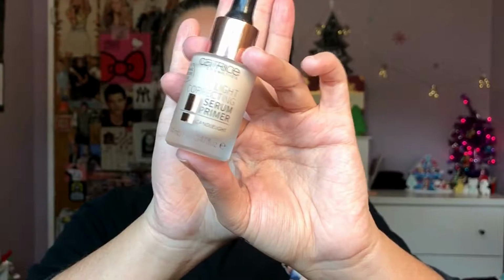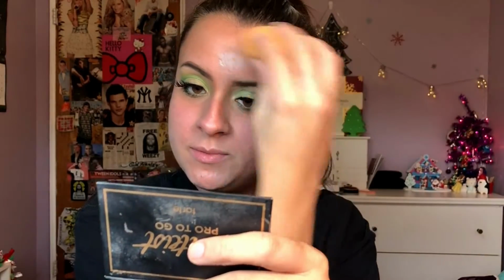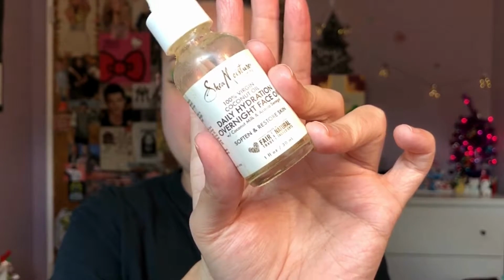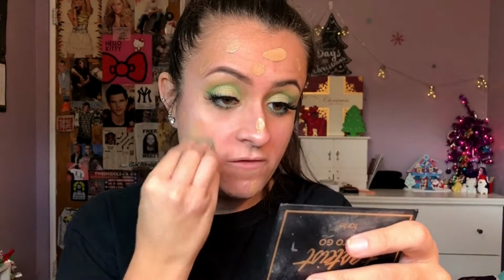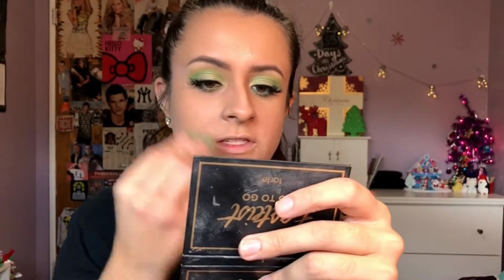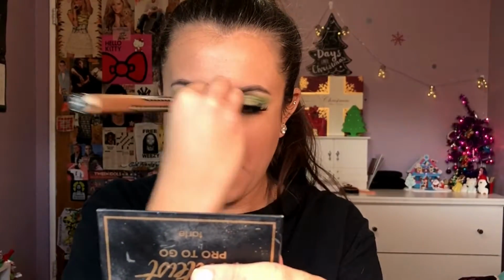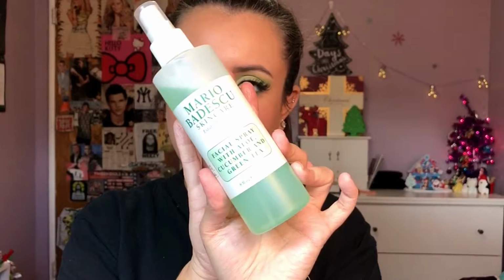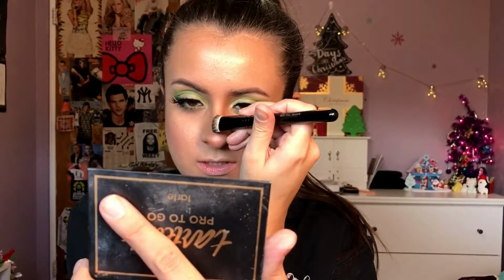WINTER FOUNDATION ROUTINE | GREAT FOR DRY SKIN!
OPEN ME

Welcome back! Today's video is my winter foundation routine. This is great for dry skin. I share some of my tips and tricks with you on how I make my skin look dewy and hydrated, not dry like a desert.